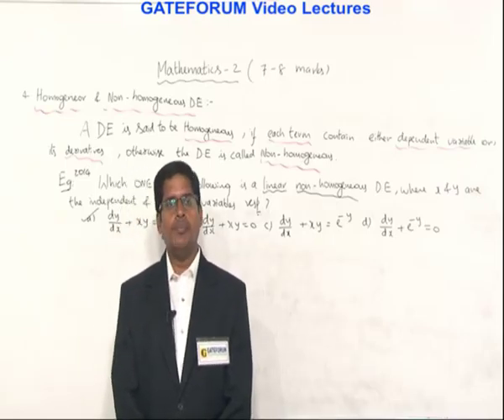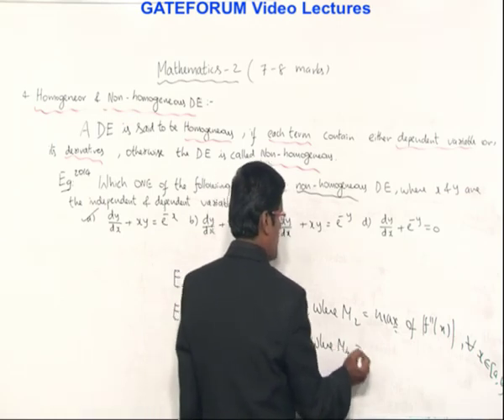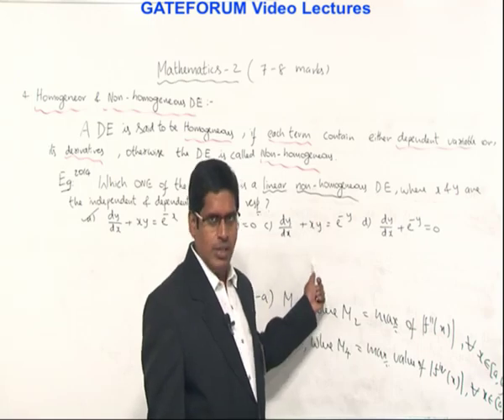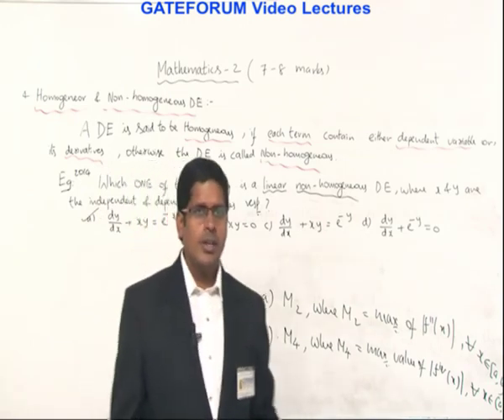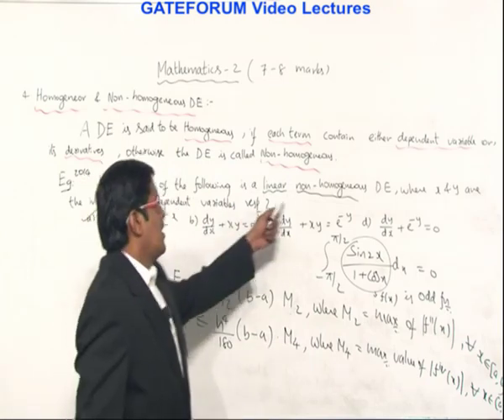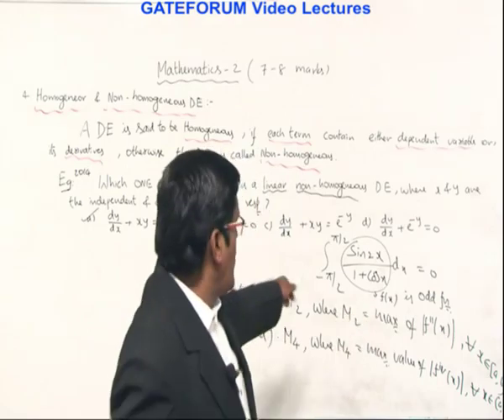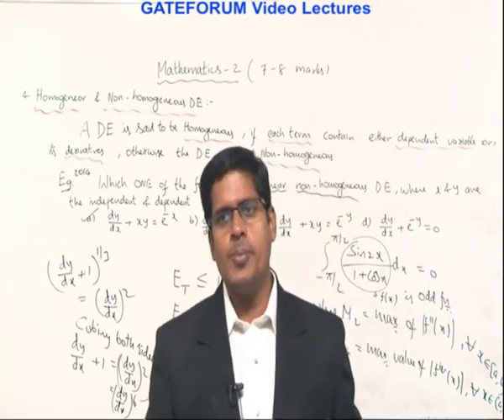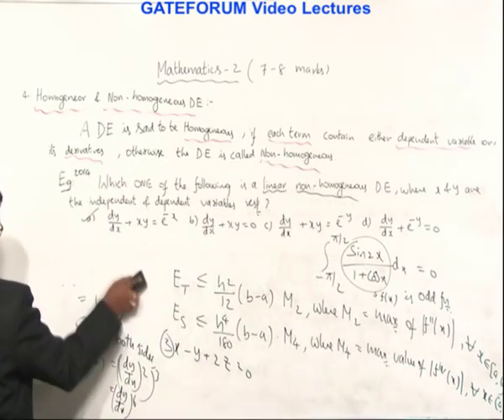differential equation 2